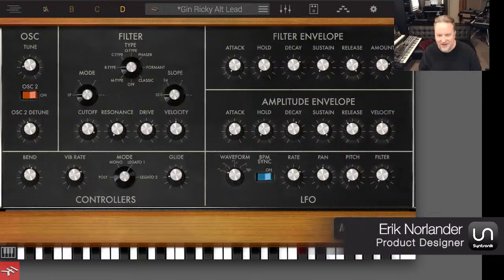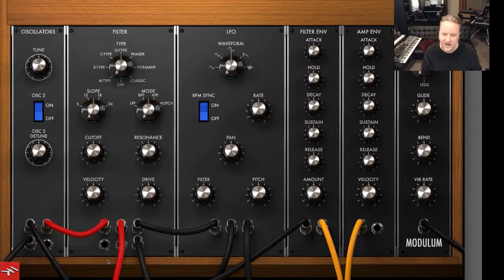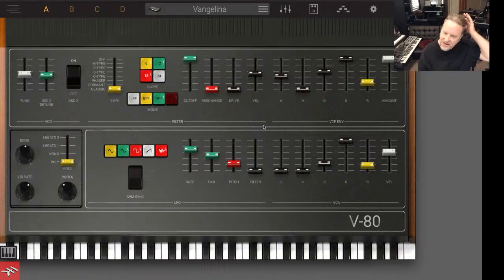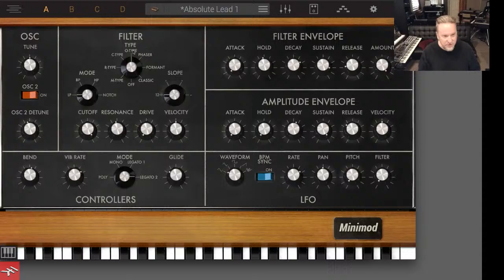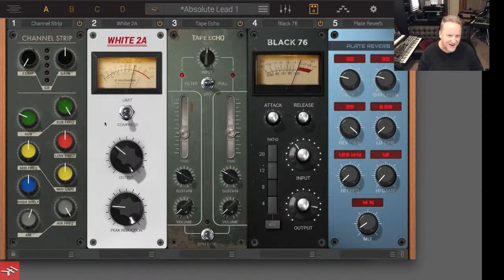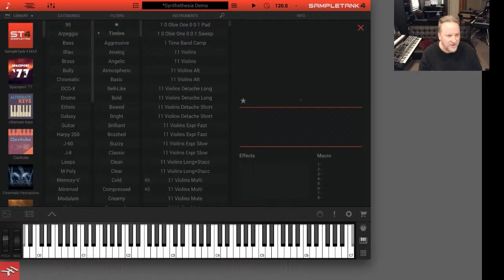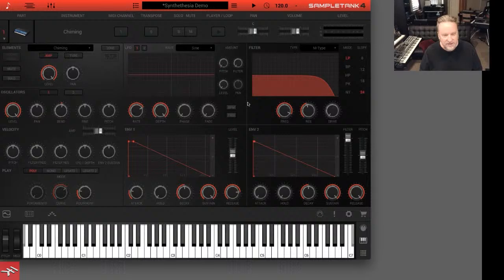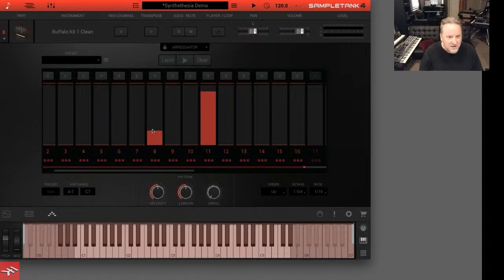Syntronik Product Demo with product designer Erik Norlander (Replay)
Just below the event list is a sign up for a free Syntronik Pro-V instrument, as well as the chance to win an UNO Drum and/or UNO Synth.